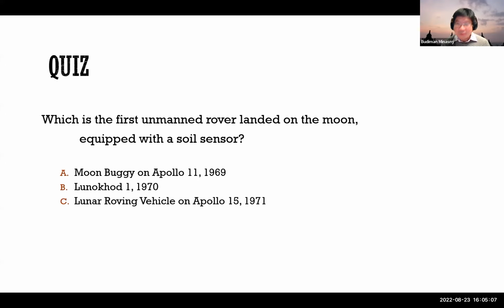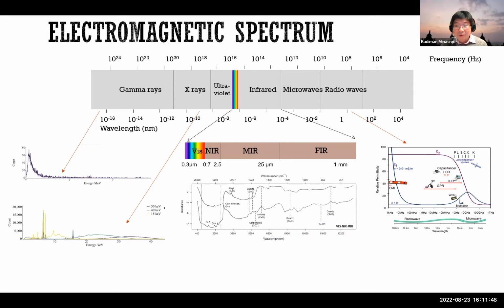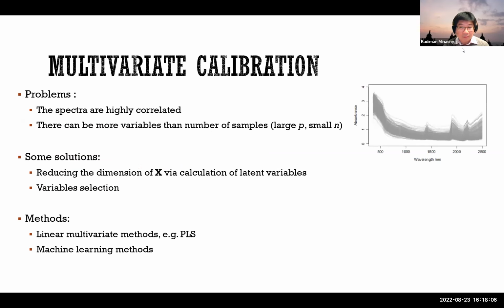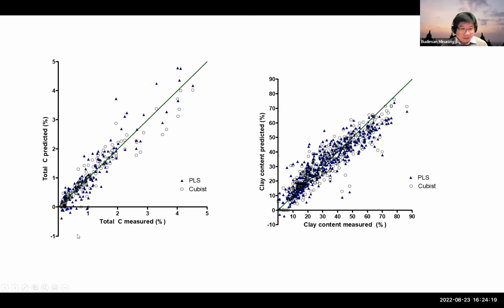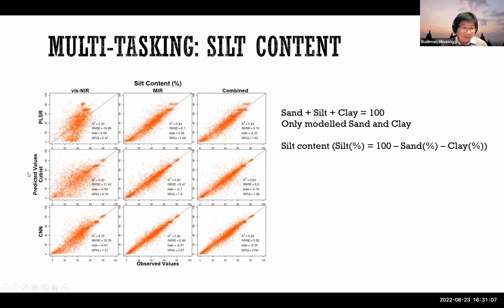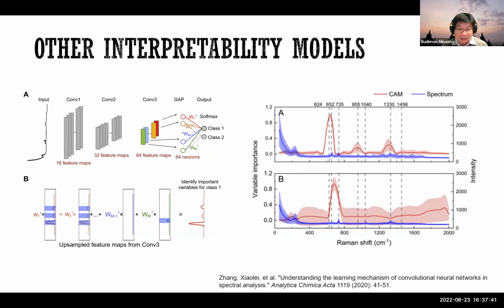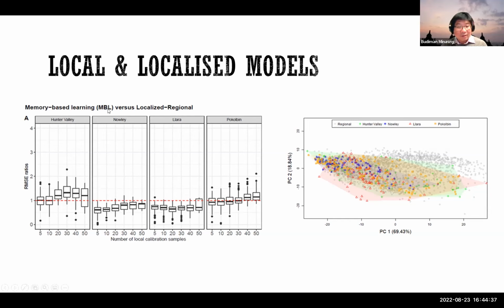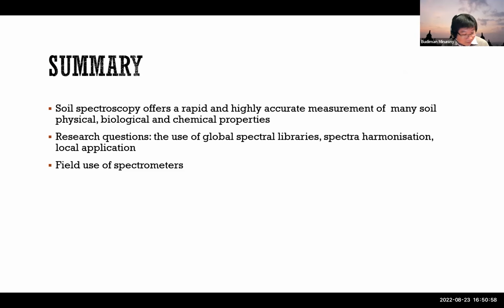Digital Soil Spectroscopy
Abstract
Digital spectroscopy is transforming the way we characterise soils. Spectroscopy from numerous electromagnetic ranges produce various types of digital spectra, which can provide soil information. This presentation will look into mathematical and statistical techniques to extract information from the spectra to predict soil information. We will discuss techniques from machine learning (large p, small n) to deep learning models (large p, large n) and the challenges and opportunities in analysing spectra data from the lab to the field.

Bio
Budiman Minasny is a professor in soil-landscape modelling at the University of Sydney. He is a soil scientist, previously awarded the QEII and the Future Fellowships from the Australian Research Council. He is recognised as a Highly Cited Researcher in 2021 by the Web of Science. He is passionate about the role of soil in managing climate change, food, water, energy security, and maintaining biodiversity. Along with colleagues from Sydney University, Budiman authored the book "Soil Spectral Inference with R" (Springer 2021).